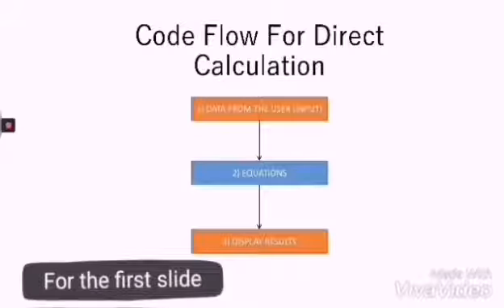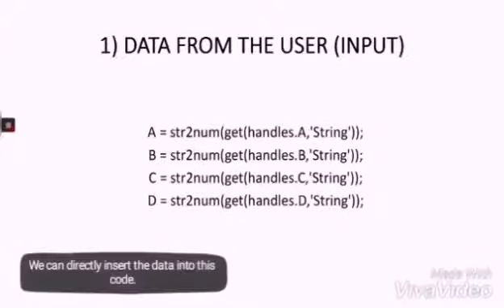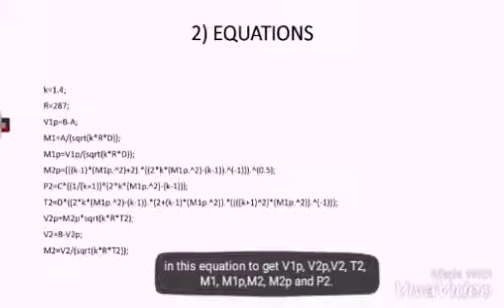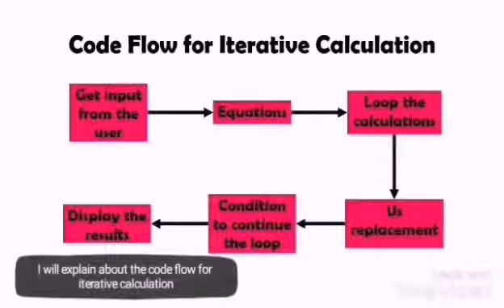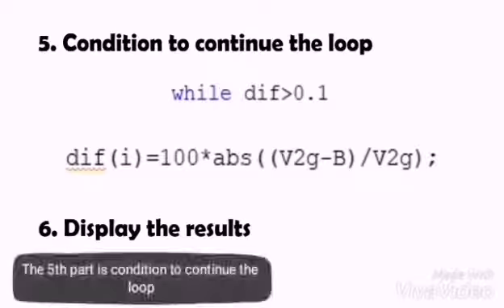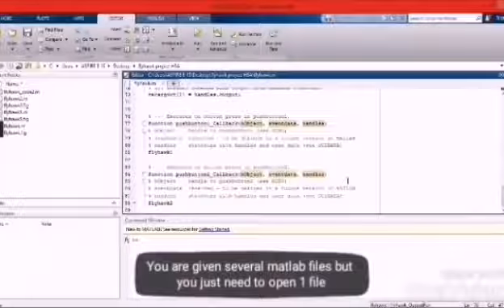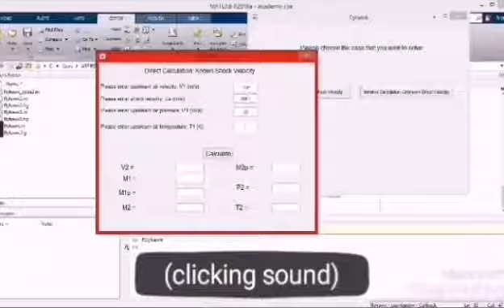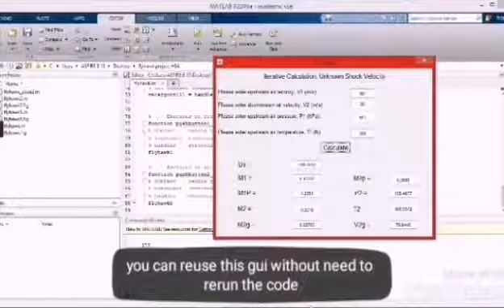USM ESA368 TEAM FlyHaWk 2ND ASSIGNMENT VIDEO 2020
Members of Team FlyHaWk:
I. LIM WEI FONG 138076
II. HAIKAL BIN JAMALUDIN 138069
III. FATINI BINTI MOHD POGI 138088